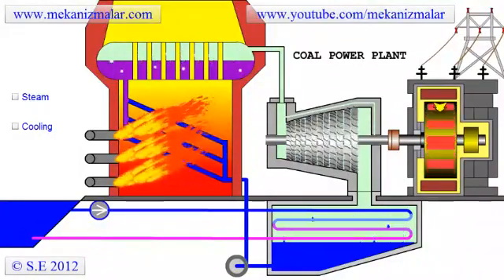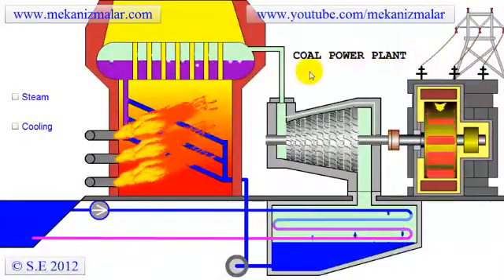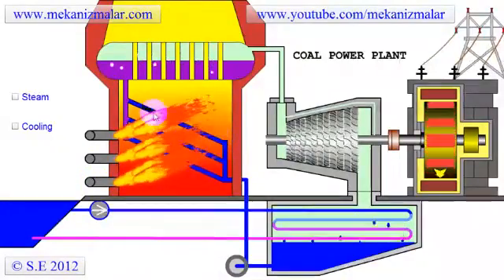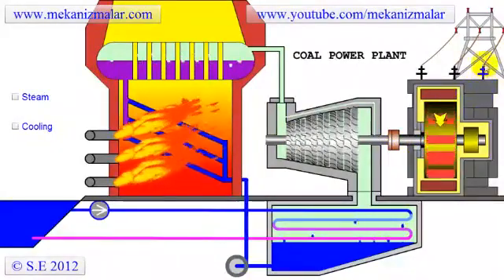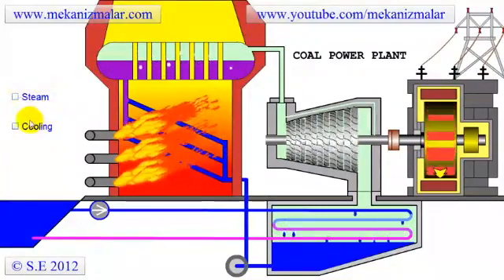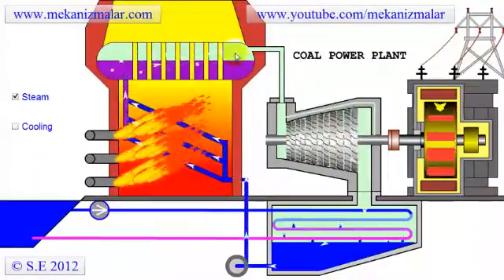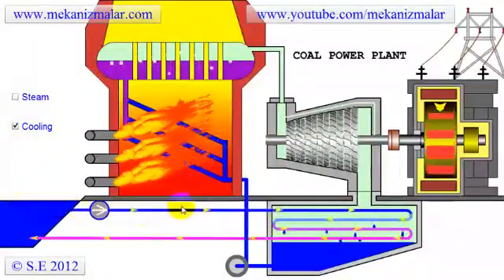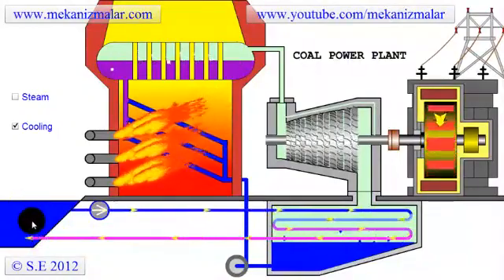Class 10 science. Coal and power